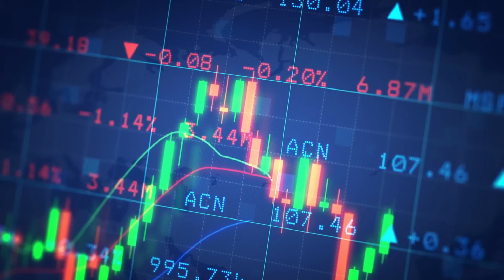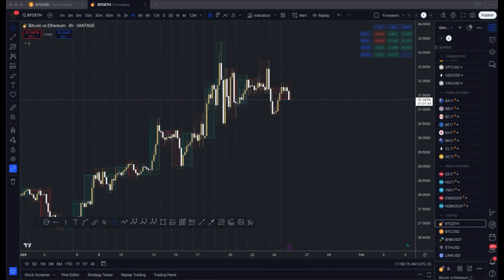🔍 Daily / Session Bias Series - Trailer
👨‍🏫 This series showcases all the models I've created—and continue to refine—for identifying bias in your trading sessions, specifically for scalping and intraday trading. Each model stands on its own and can be seamlessly integrated with any strategy you prefer. So don’t wait—dive into the first video and start trading smarter!

🔗 LINKS -
🎒 More Resources -